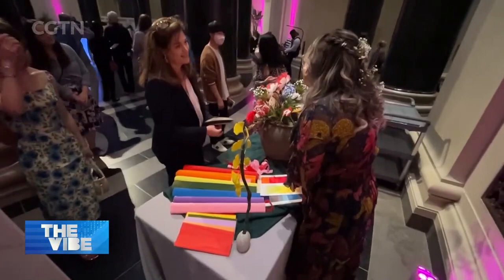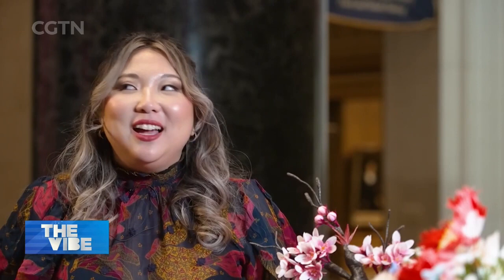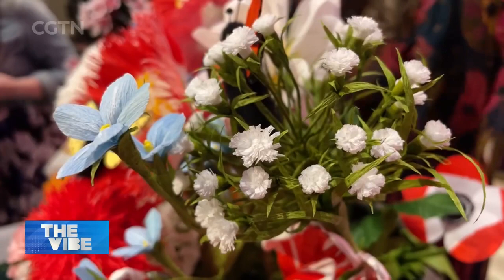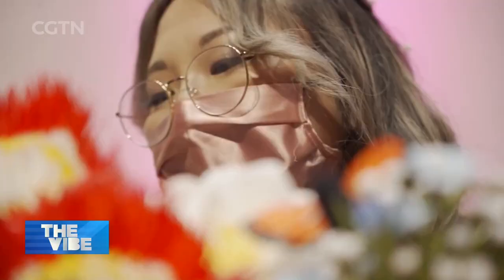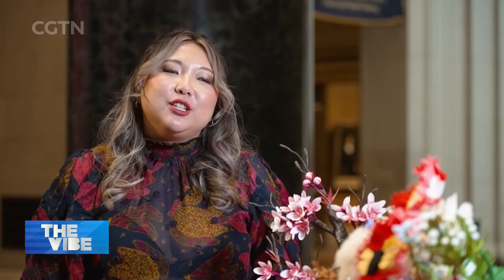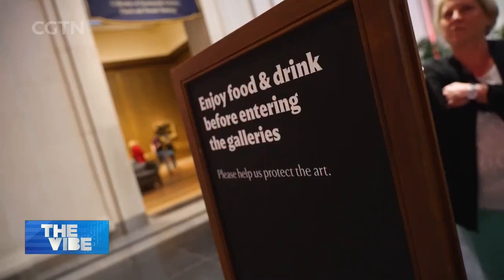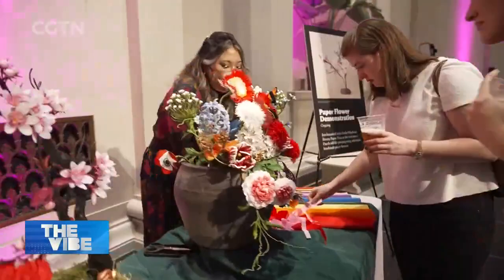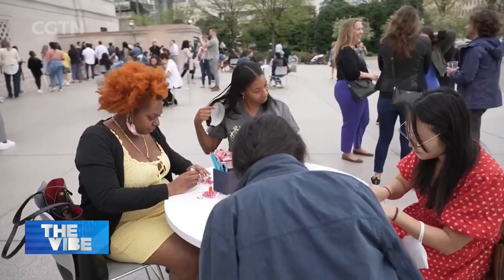Artist recreates 17th-century painting using handmade paper flowers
For the first time since the pandemic, the National Gallery of Art in Washington, D.C. is in full bloom, with the doors opening at unconventional hours. "Flowers After Hours" is an ode to "all things floral" featuring Korean American botanical artist Emily Paluska, who recreates one of the gallery's paintings with handmade paper flowers.